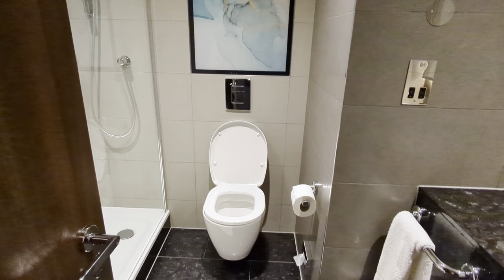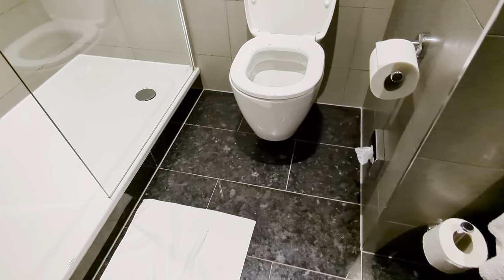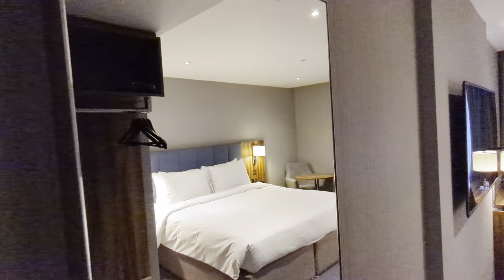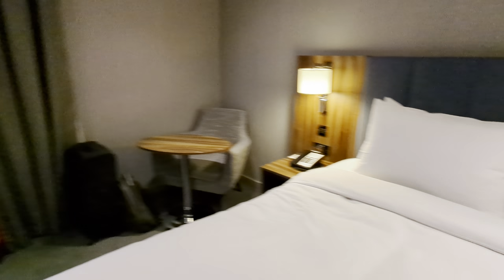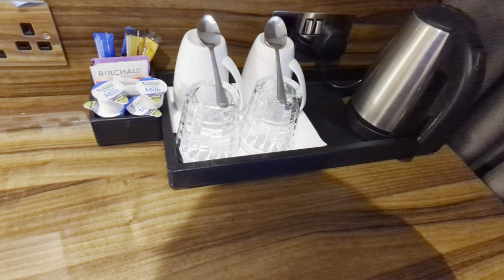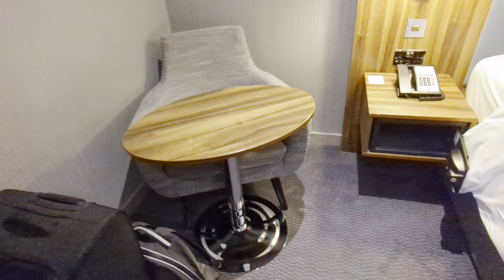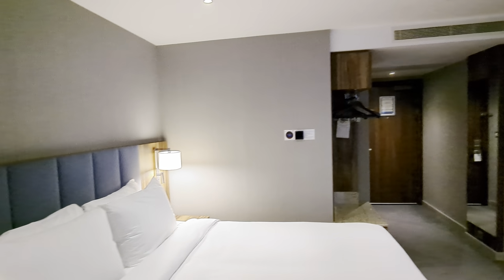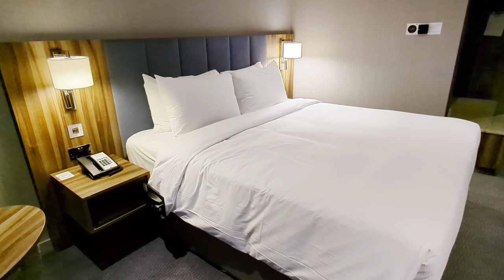BEST Hotel For Heathrow Airport T2/T3 - Hilton Garden Inn ROOM REVIEW!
Quick and dirty room review of room 4030 at the Hilton Garden Inn at London Heathrow Airport